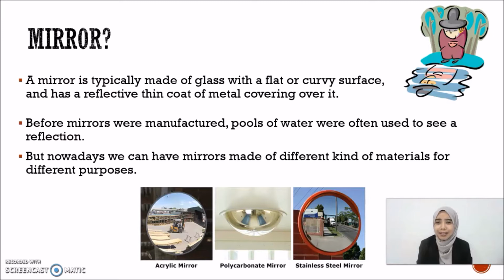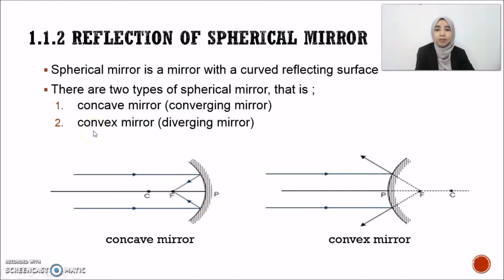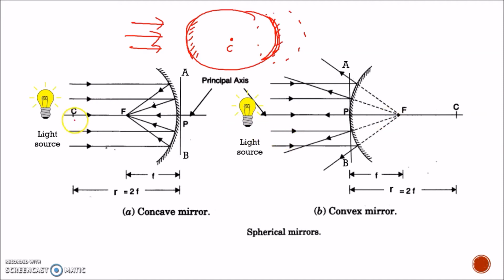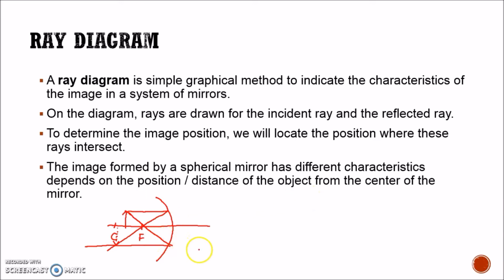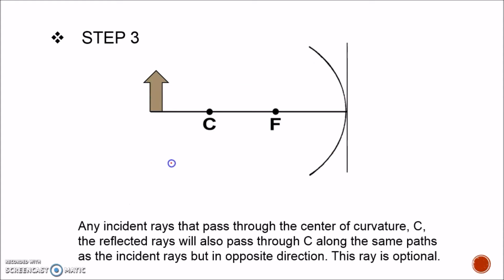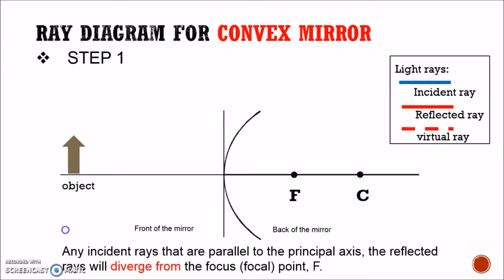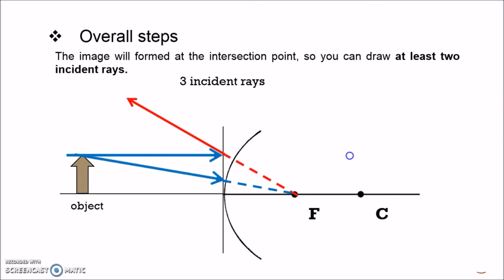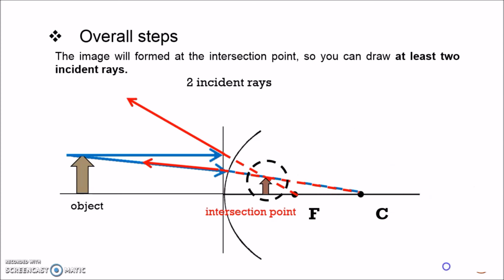TST0824 LIGHT REFLECTION BY SPHERICAL MIRROR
TST0824 ADVANCED PHYSICS TAMHIDI SEMESTER 2 SESSION 2020/2021